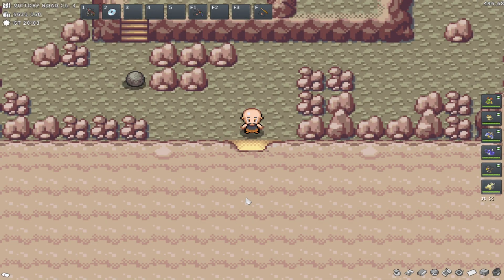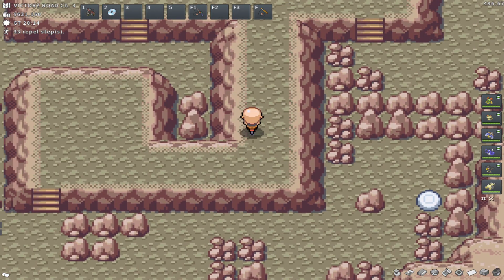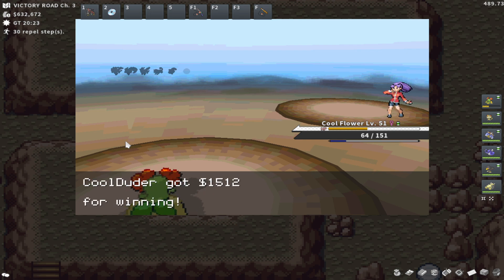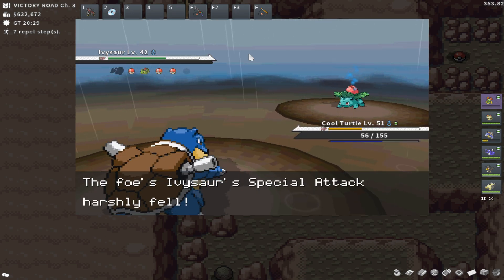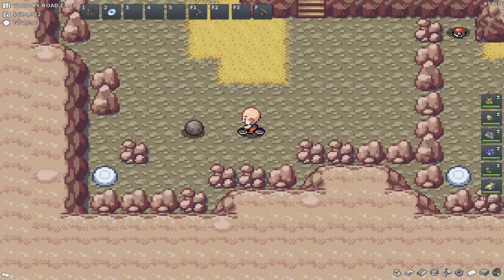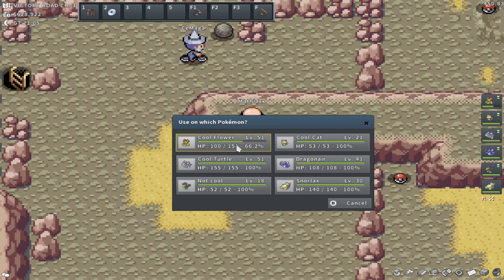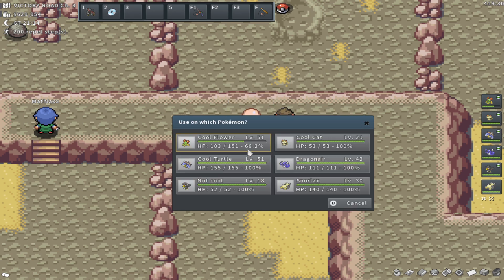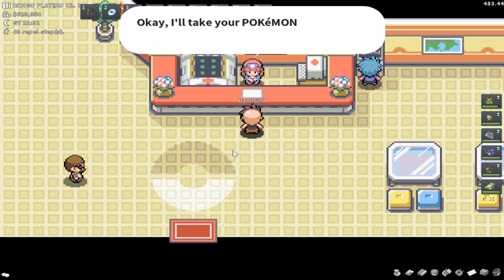THE ROAD TO VICTORY - Road To 1M Pokeyen From Scratch #20 (PokeMMO)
Really Happy the cave was easier than i remember haha, EXCITED For the E4. Im READY and pumped, GL GL GL!